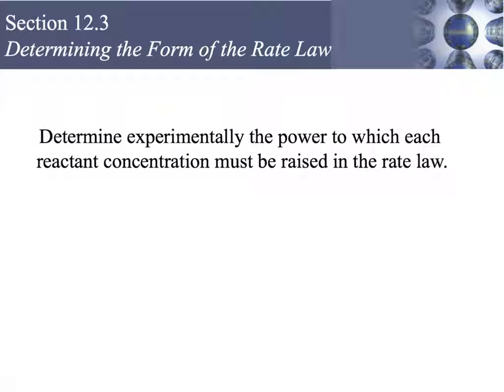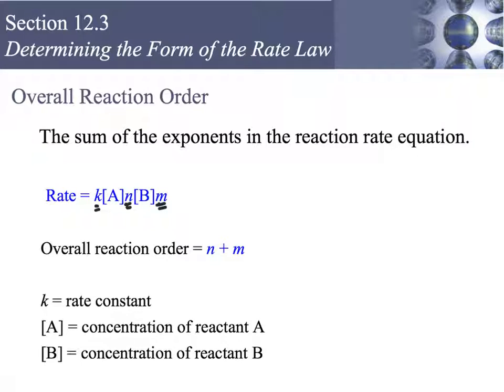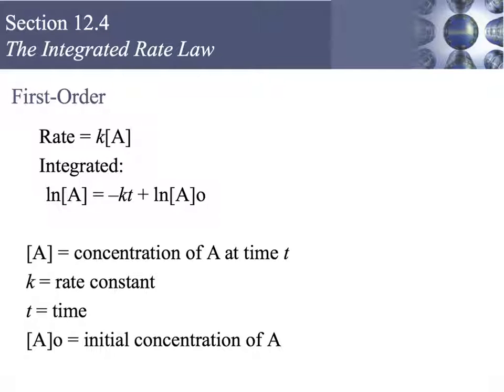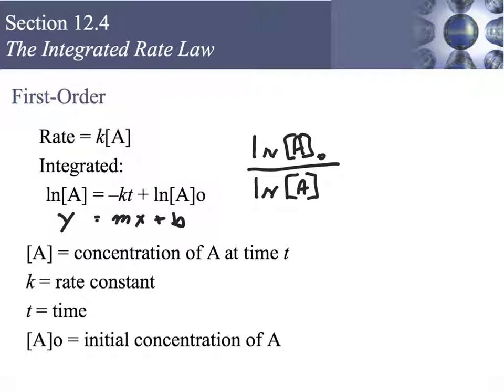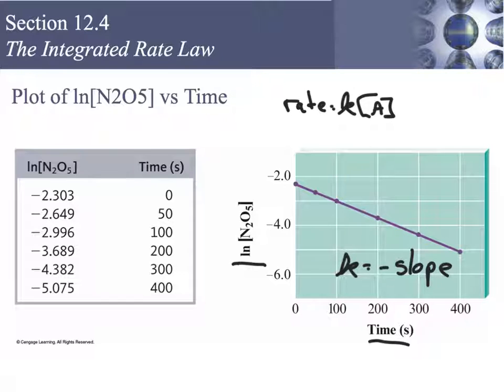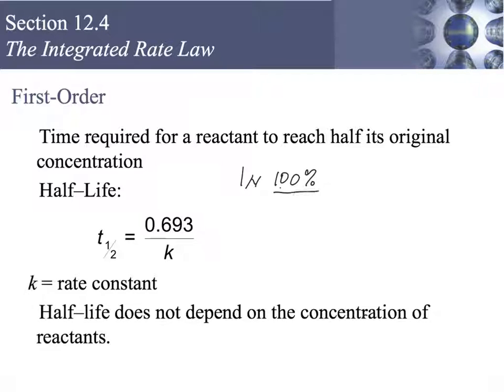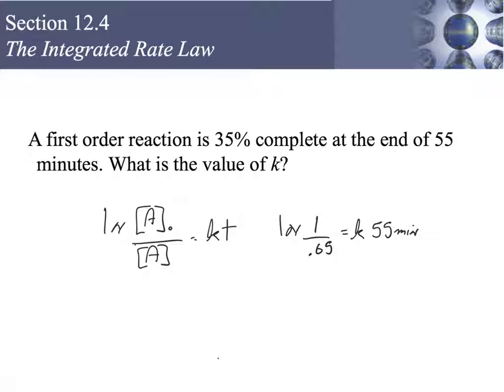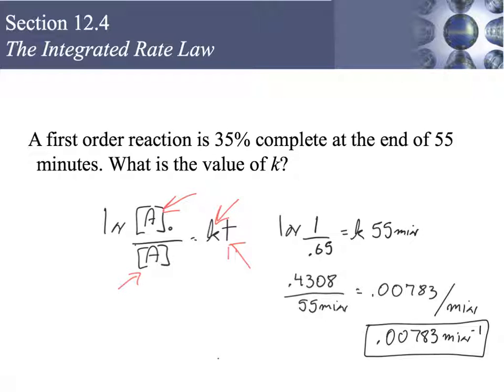Chpt 12.3 and 12.4